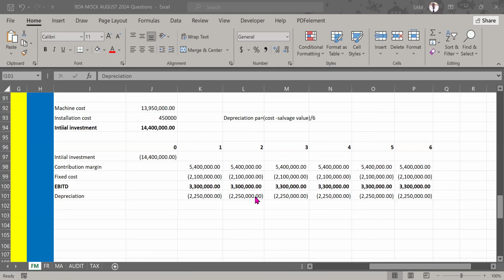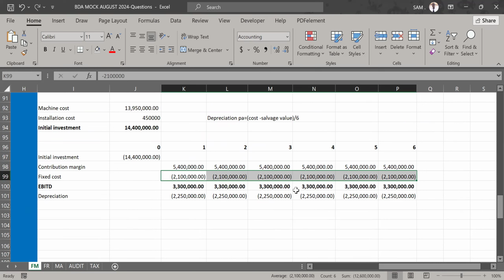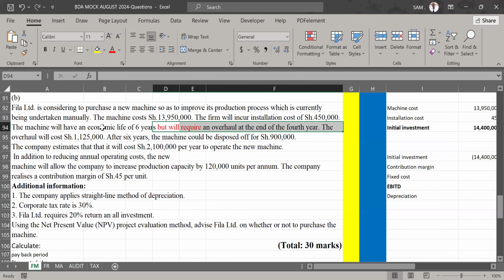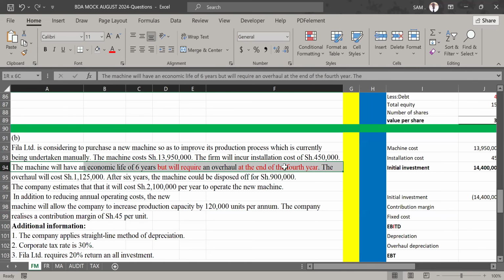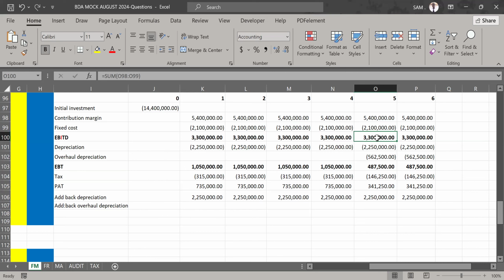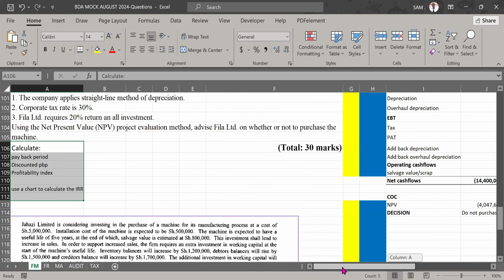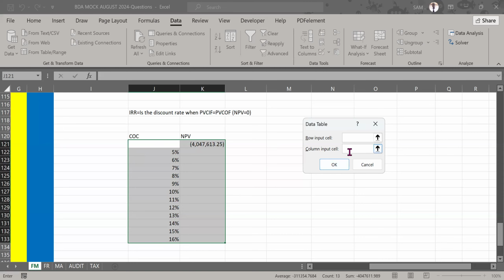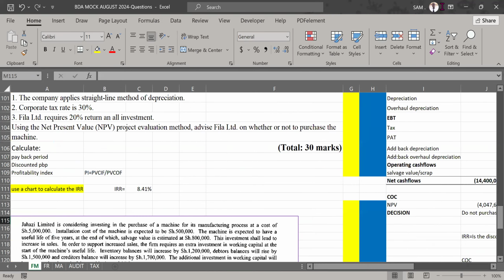Business Data Analytics Revision -Machine replacement Decision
Business Data Analytics Revision on Machine Replacement Decision . Appraising a decision on whether or not to replace a machine by evaluating the expected cashflows and projected cost implications to make the investment decision.

Join us today for Advanced Excel ,BDA and practical accountancy online sessions at your convenience.